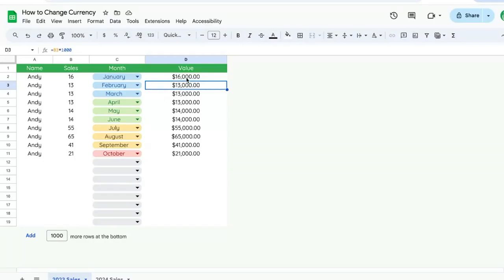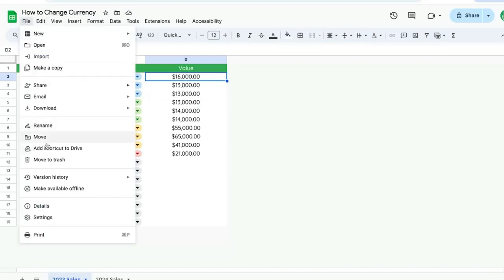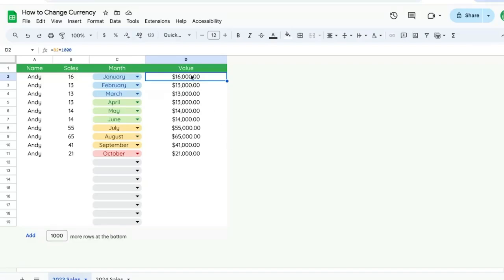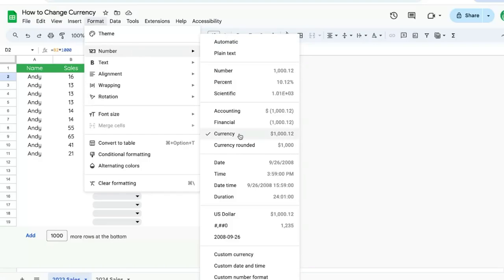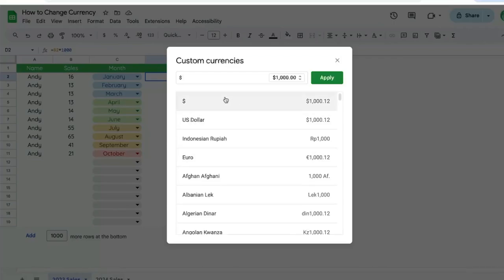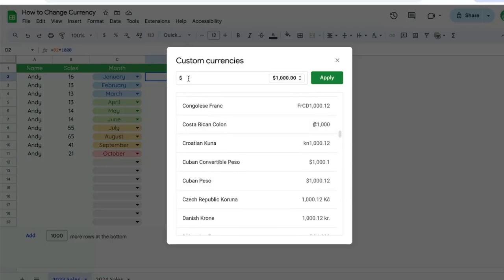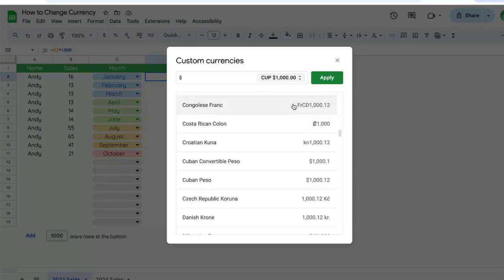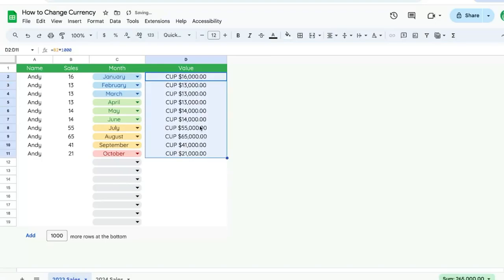How to Customize Currency Formats in Google Sheets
Learn how to customize currency formats in Google Sheets without changing your locale settings. This tutorial explains how to format values as different currencies, like converting U.S. dollars to Cuban pesos, by using custom currency options under the format menu. Perfect for users who need flexibility in currency display without altering the locale settings in Google Sheets.

00:00 Introduction to Custom Currency Formatting
00:19 Accessing Currency Format Options
00:37 Creating and Applying Custom Currency
00:58 Finalizing and Applying Custom Currency